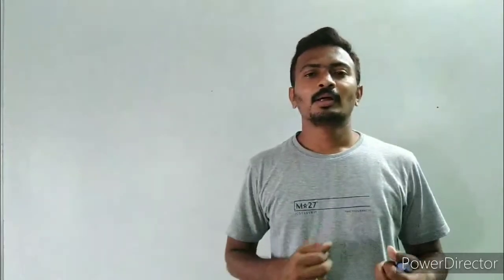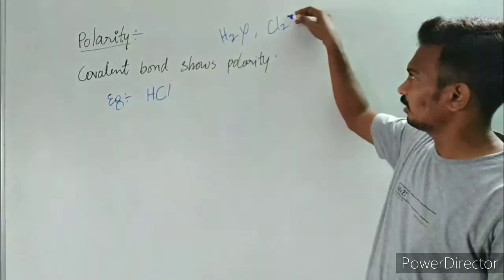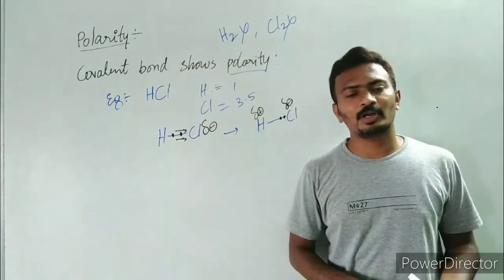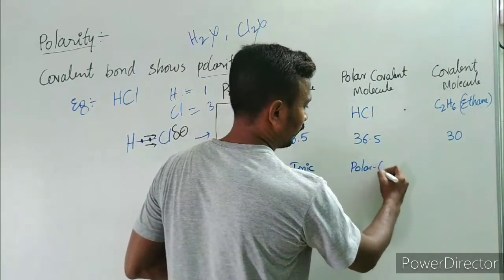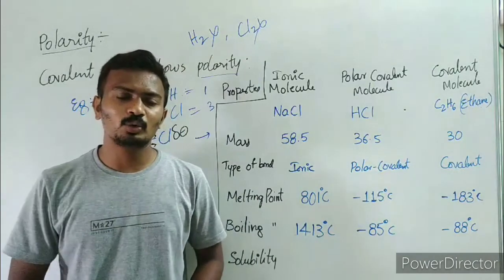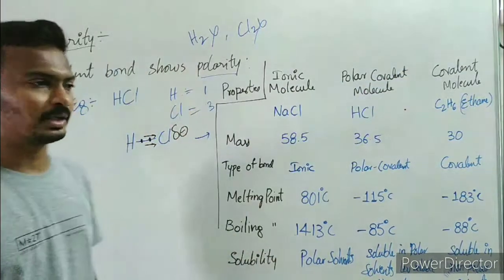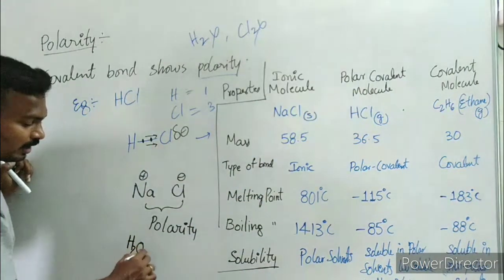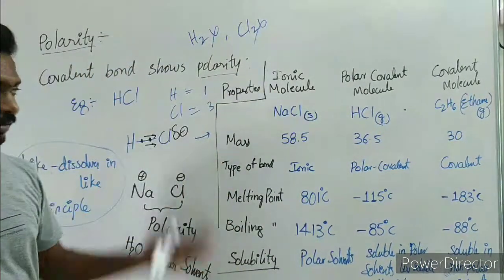COMPARISION OF IONIC AND COVALENT PROPERTIES. 'POLARIZATION'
This video is about the comparison of properties of Ionic and covalent molecules.
The concept of Polarization of bond is also explained in this video.

Chemical bonding: SCERT/NCERT